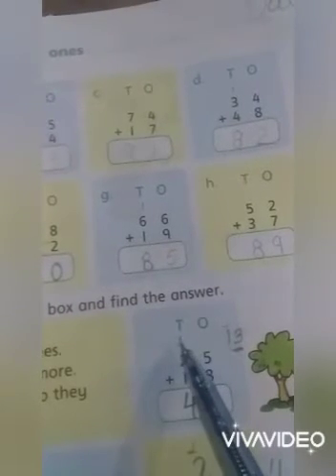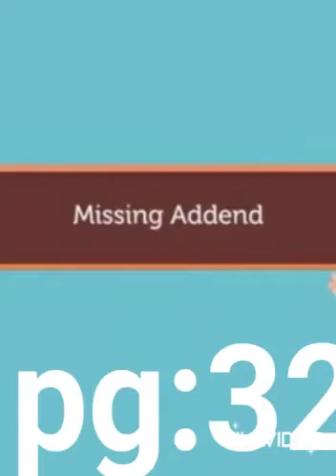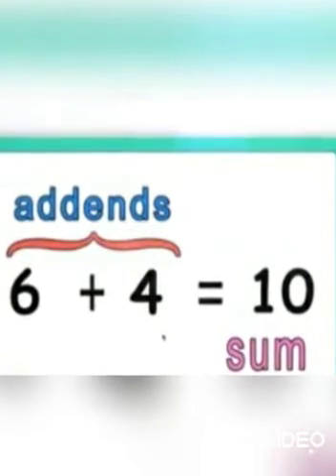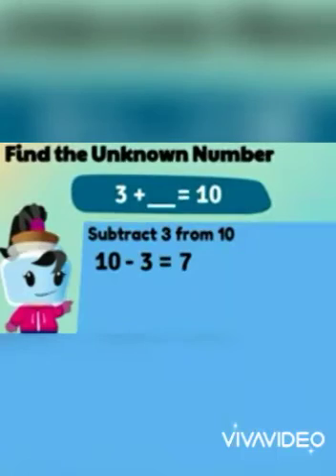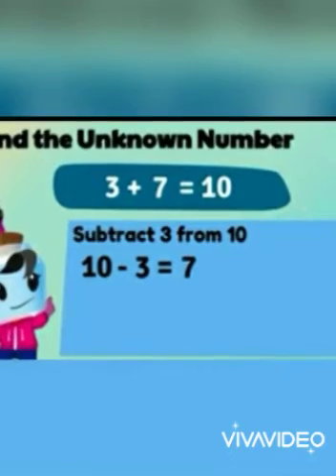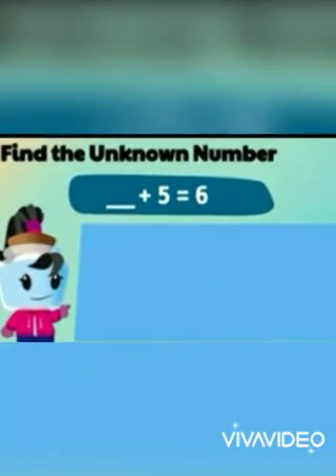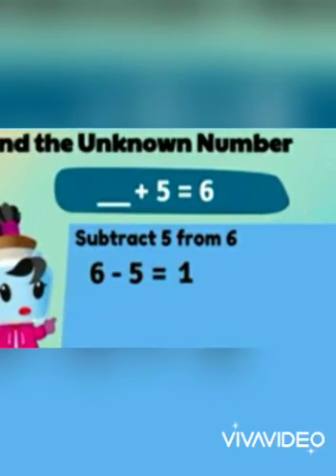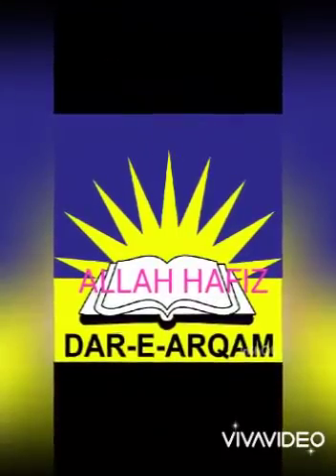Class 2 mathematics lecture 28th April 2021